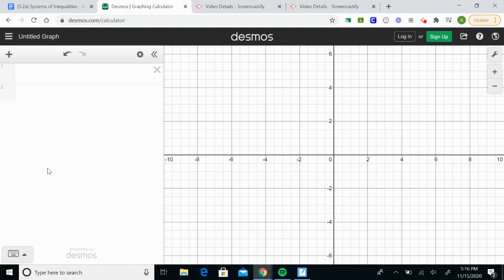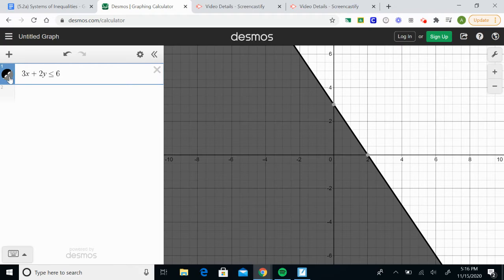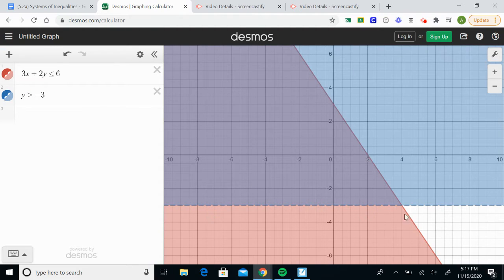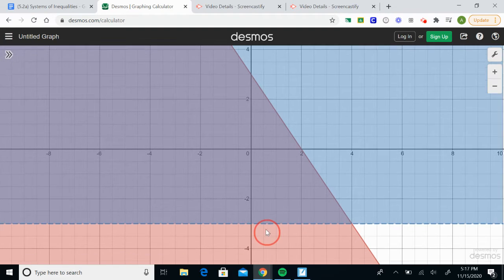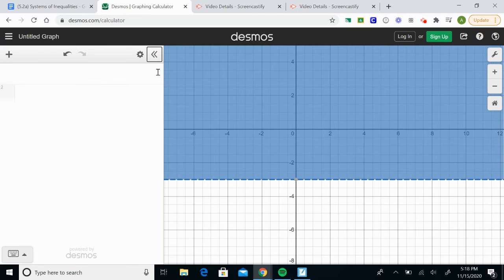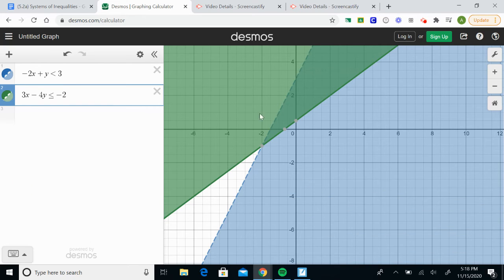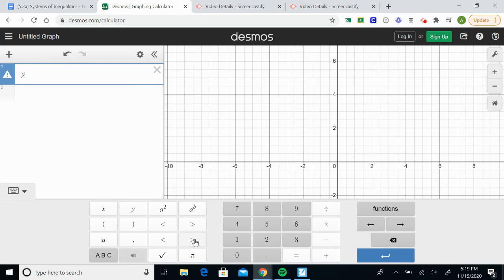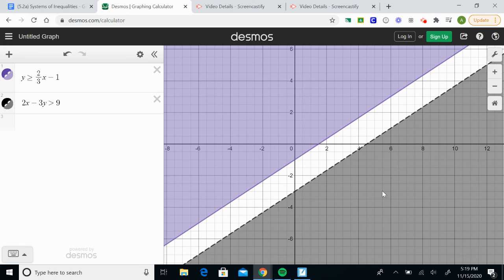5.2 Graphing Systems of Inequalities: By Desmos